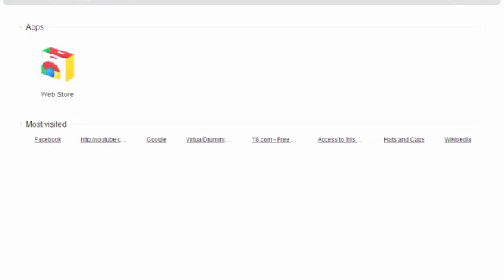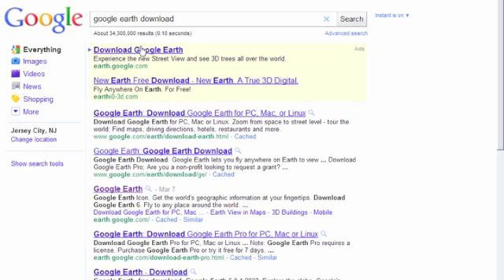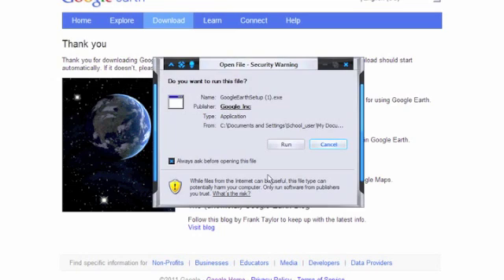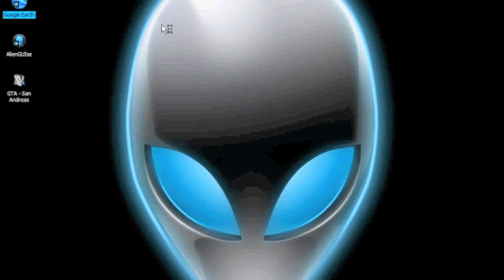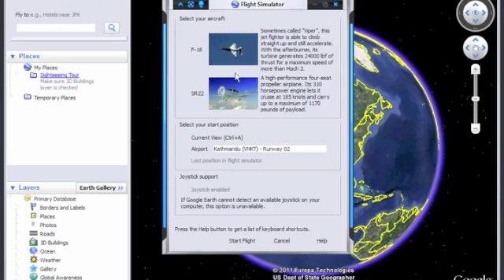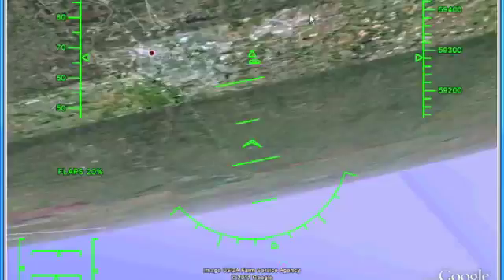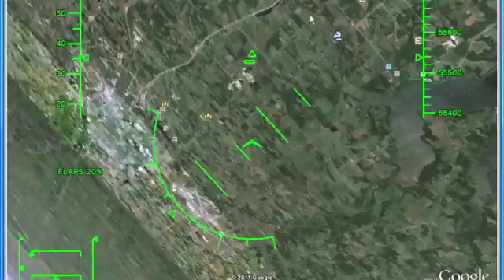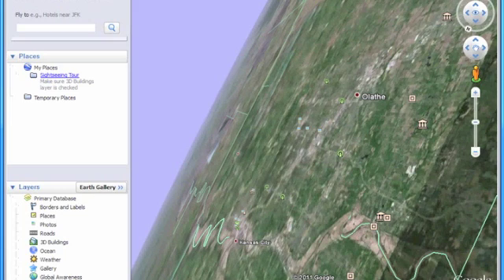How To Download Google Earth And PLay Flight Simulator